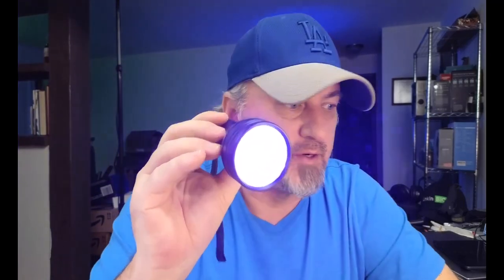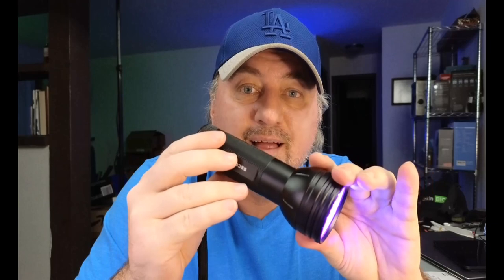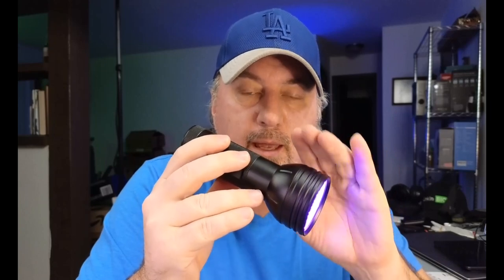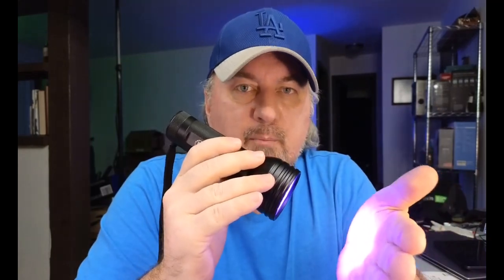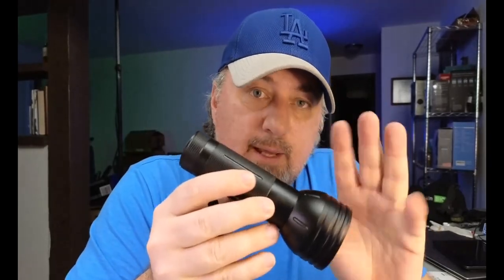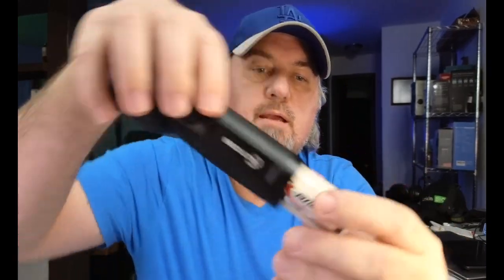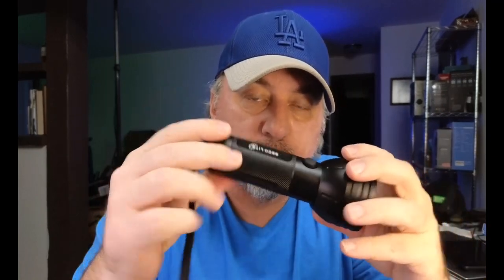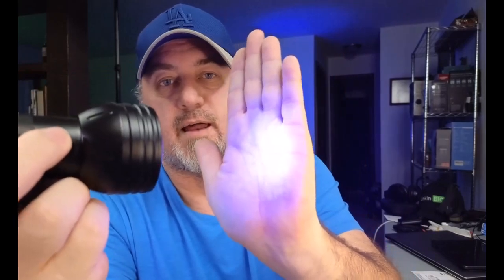Escolite UV Flashlight Black Light 51 LED (Review)